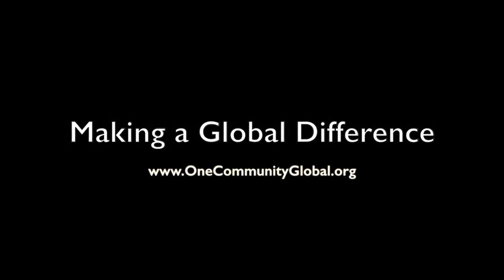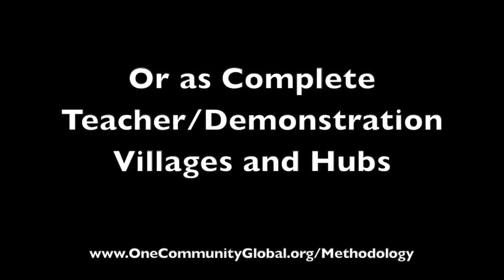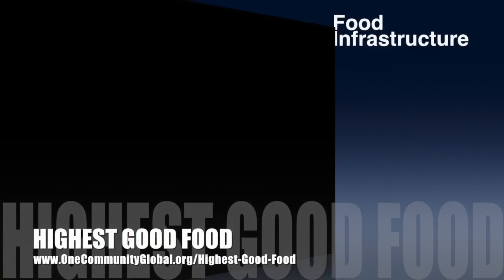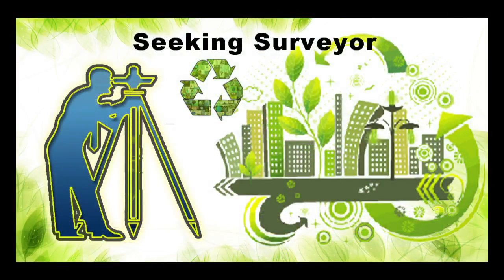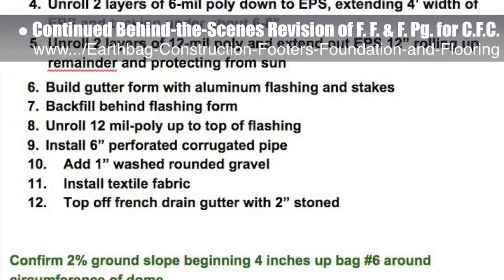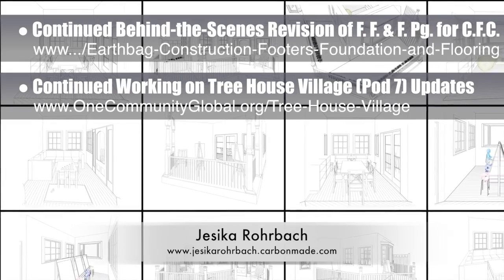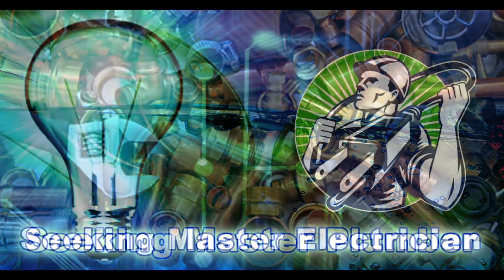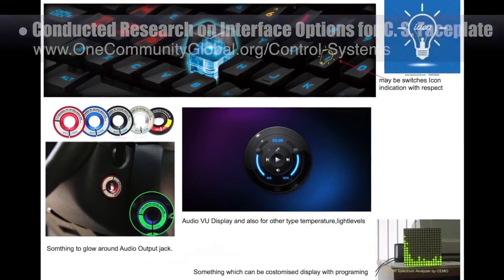One Community Progress Update #150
Making a Global Difference | Making a Global Difference through Sustainable Ideas | New Paradigm for Our Planet | Ecological Global Change | Conscious Sustainable Ideas | A Sustainable Global Future | A New Way to Live | One Community | Weekly Progress Update #150

MAKING A GLOBAL DIFFERENCE INTRO: @1:02
MAKING A GLOBAL DIFFERENCE
SUMMARY: @8:29